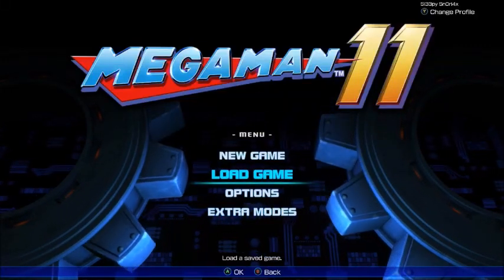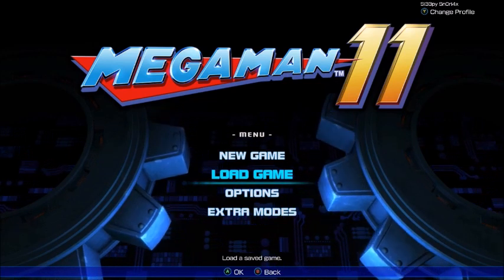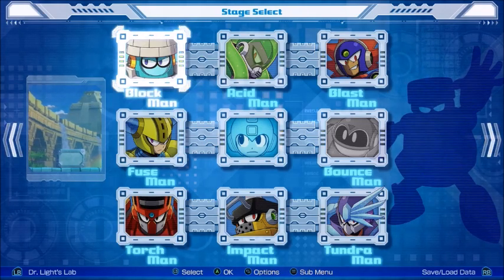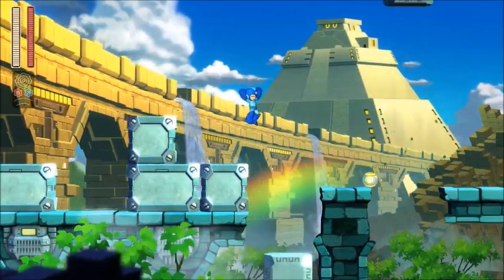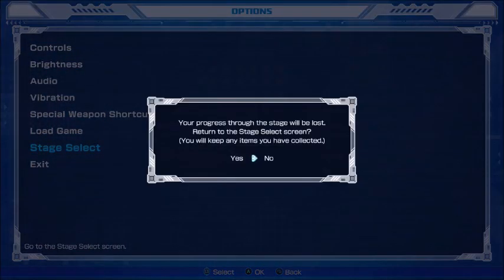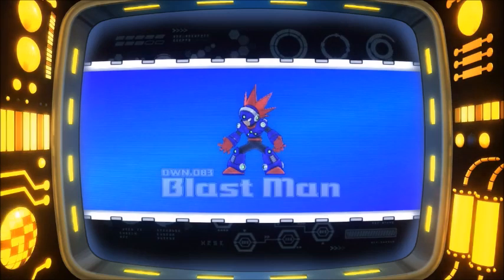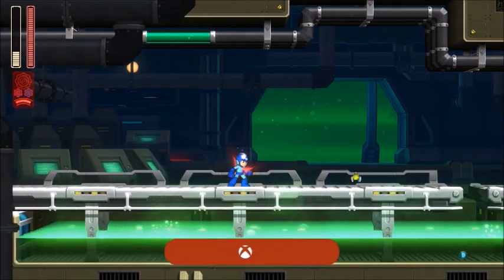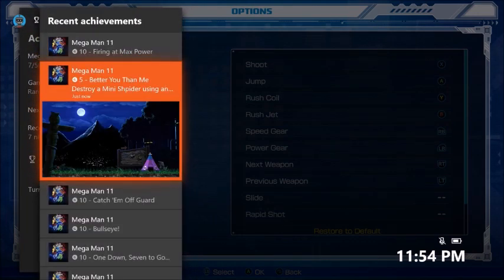Mega Man 11 Achievement/Trophy Guide — 4 Quick Achievements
Bullseye! (10G/Bronze) — Defeat a Mawaru C using your Mega Buster without Speed Gear.

Catch ‘Em Off Guard (10G/Bronze) — Destroy a Sniper Joe piloting a Sniper Armor D.

Better You Than Me (5G/Bronze) — Destroy a Mini Shpider using an acid pool, BBQ grill, or other environmental hazard.

Firing at Max Power (10G/Bronze) — Defeat an enemy using the Final Charge Shot.

These three achievements/trophies can be earned quickly across three stages. You can do these on any difficulty, but Newcomer is recommended just for the ease at which enemies die.

First, we’ll be going for Bullseye! Jump into Block Man’s stage and proceed as normal, until you find an enemy approaching you in a gear. Without using the Speed Gear, shoot the enemy inside and kill him. These enemies are everywhere in the game, so finding one shouldn’t be a problem.

Next, we’re going to Blast Man’s stage. Proceed through the stage until you see a Sniper Joe (green hooed guy) ina purple mech. You can kill the mech separately from the Sniper Joe, but for this achievement, you’ll want to shoot only the Sniper Joe. Killing him will destroy the mech as well as earn you the achievement. Again, this enemy is everywhere in the game, so if you miss it here, you’ll have plenty of chances.

Lastly, we’ll get Better You Than Me and Firing at Max Power. Load up Acid Man’s stage to get these quickly. For better you than me, kill the spiders so that they spawn Mini Shpiders. Guide one into the green acid beneath you, killing it and earning an achievement.

While you’re here, take enough damage so that the large gear under your health meter lights up. This is the signal that Double Gear is ready. Double Gear allows you to activate both your Power and Speed Gears simultaneously, when normally you can only use one at a time. Press both bumpers (or whatever you have it mapped to) to activate the Double Gear technique. While in this mode, simply kill an enemy.